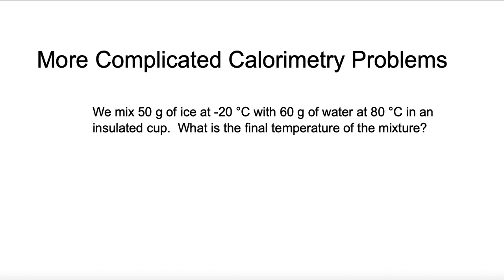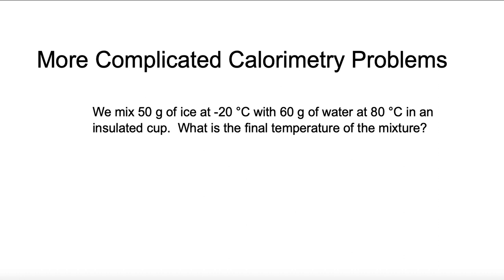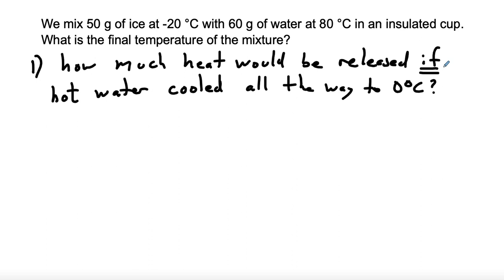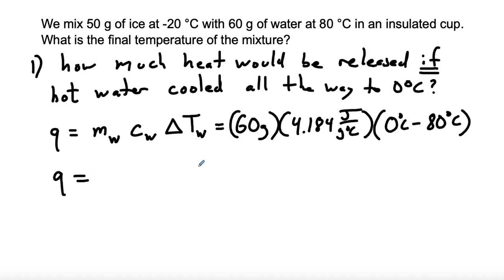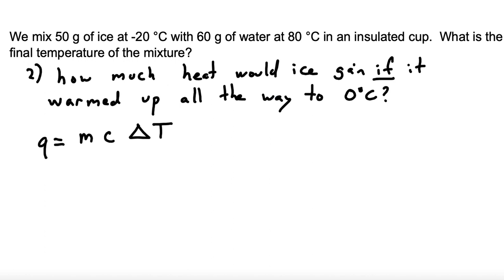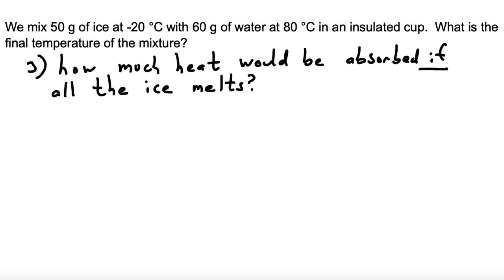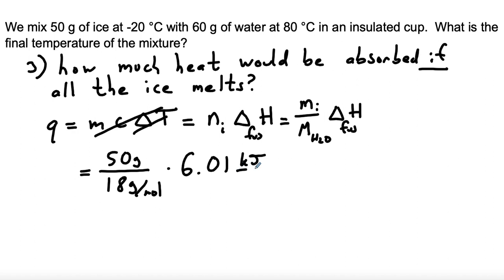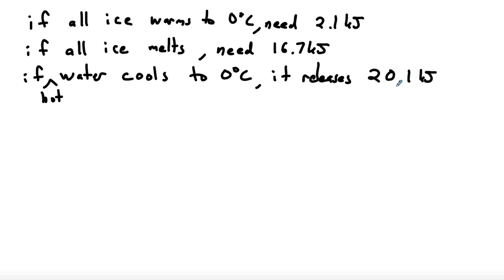Complex Calorimetry I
What happens when very cold ice is mixed with warm water?  This video is part I of the problem solution.